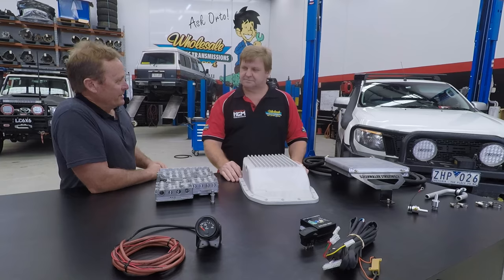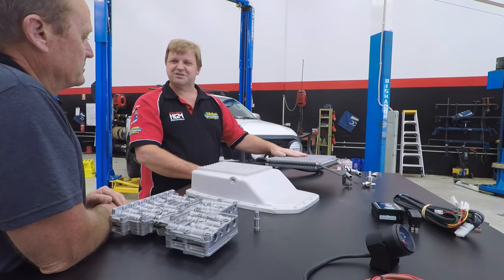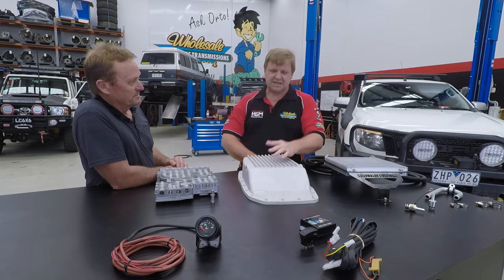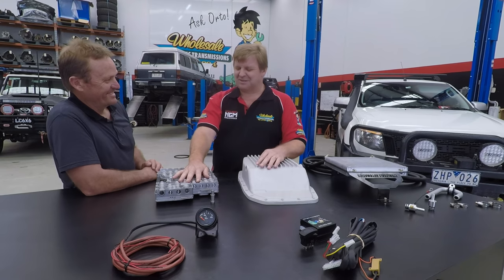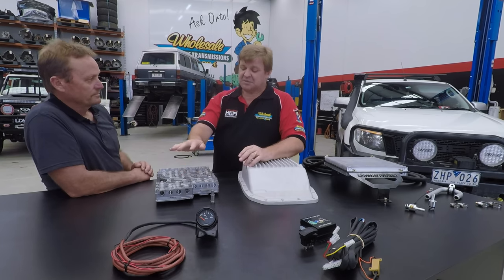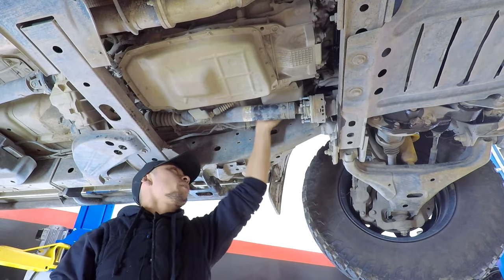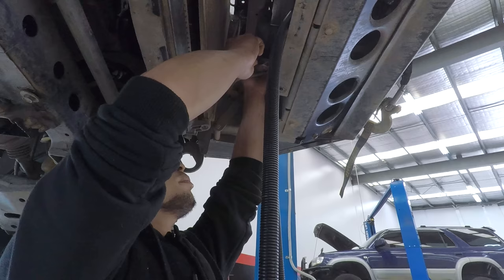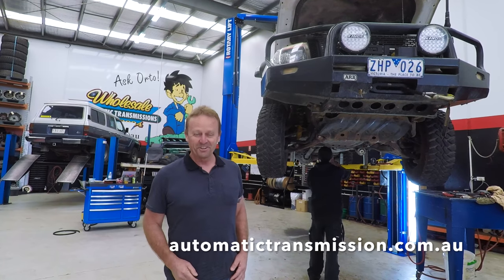Ford Ranger Automatic Transmission Upgrades and Installation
Rodney and Tim run through Wholesale Automatic Transmissions full range of Ford Ranger (6R80) Automatic Transmission Upgrades. Most of these products are DIY install for those handy with a spanner.  The range includes:

- Transmission Oil Cooler - Get the necessary additional cooling you need for going offroad / towing.
- Transmission Temp Gauge - Monitor your transmission's temperature so you know how your driving effects your transmission, how to keep your transmission at optimal temperature and how to avoid a critical failure due to excessive heat.
- Nomad Valve Body - The ultimate transmission upgrade. This remarkable product resolves a host of problems, gives you back that clean/crisp shift, reduces fuel consumption and increases engine braking.
- Torque Converter Lock-Up Kits - Gives you the engine braking you need when doing a major descent plus a significant fuel effeciency  boost when doing highway towing.
- Cast Aluminium Pan - Increases cooling and looks great.